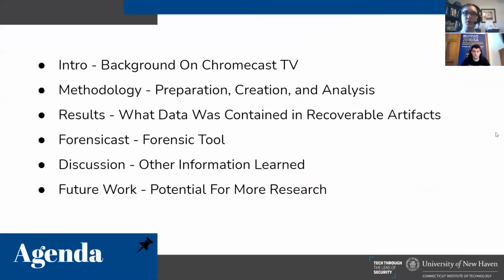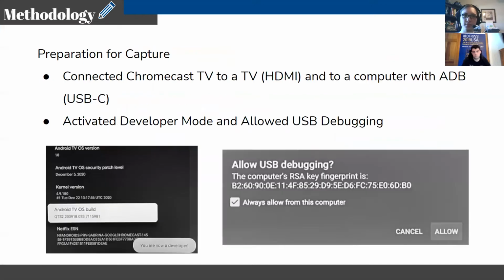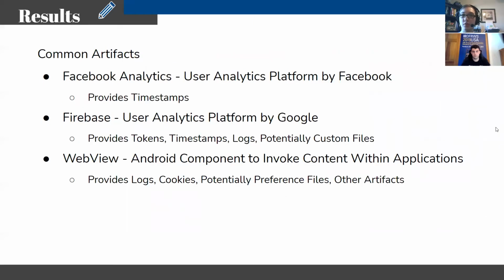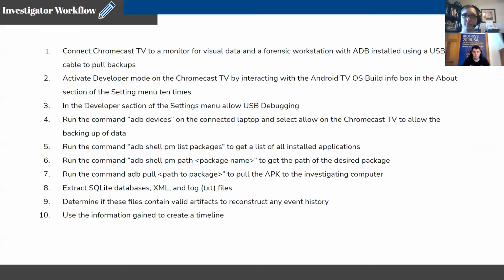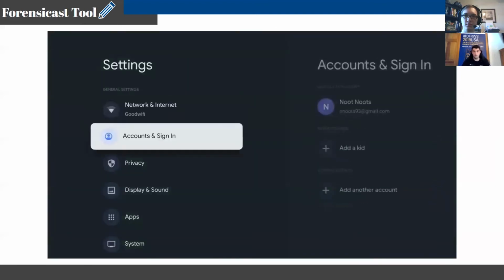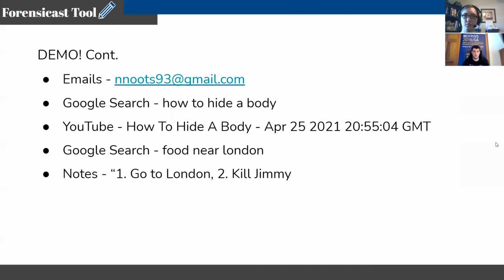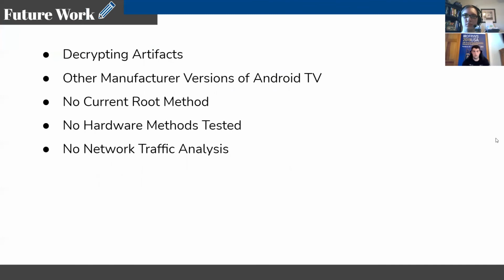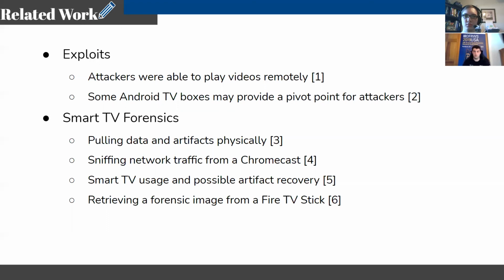ARES 2021 - Forensicast: A Nonintrusive Approach \& Tool For Logical Forensic Acquisition \& Analy..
Forensicast: A Nonintrusive Approach \& Tool For Logical Forensic Acquisition \& Analysis of The Google Chromecast TV

Talk of the accepted paper in the Workshop WSDF 2021 at the ARES 2021 conference by the authors Alex Sitterer, Nicholas Dubois, Ibrahim Baggili (Connecticut Institute of Technology, University of New Haven, USA).